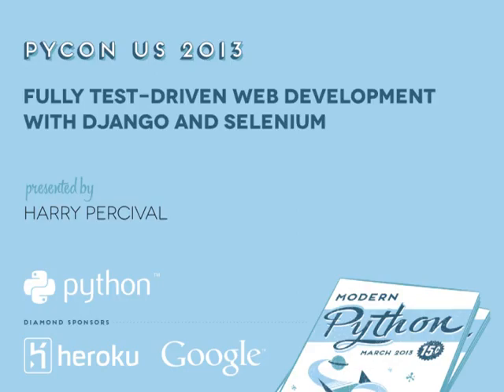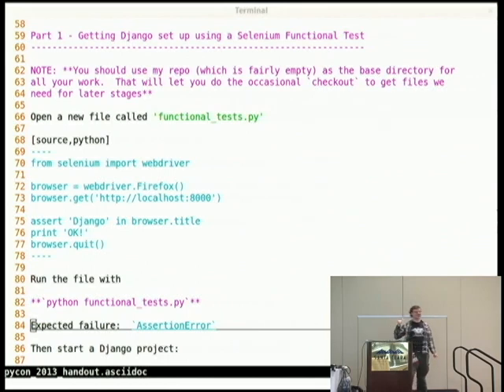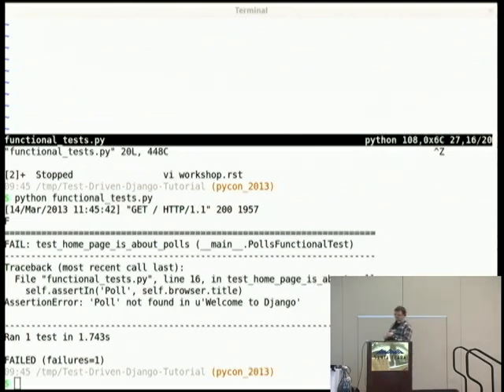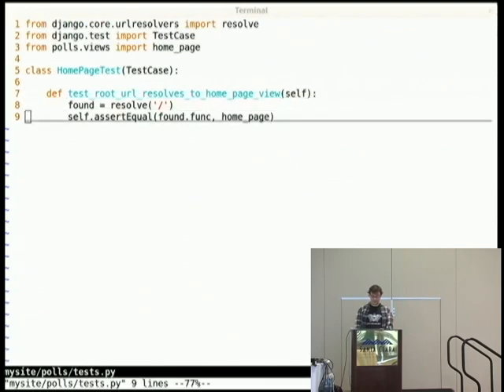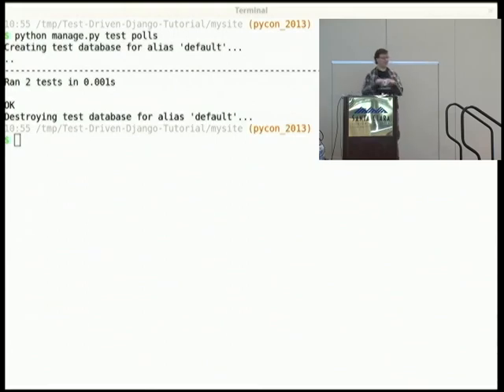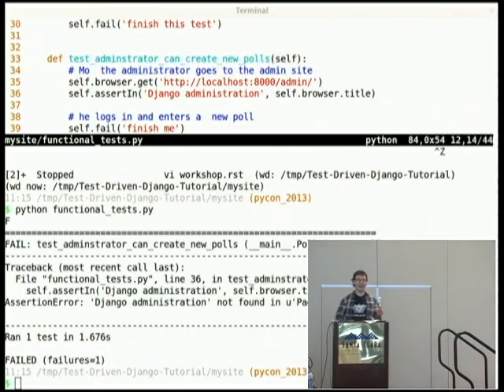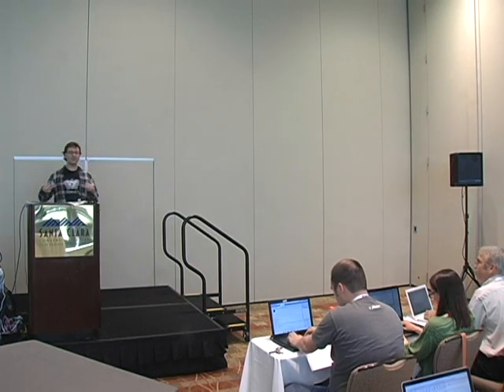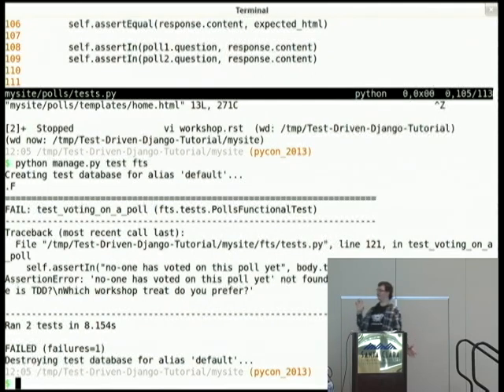Fully Test-Driven Web Development with Django and Selenium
Harry Percival
The concept: run through the official Django tutorial, but with full TDD.

So, Browser-based testing with Selenium + in-depth unit-testing;

TDD Discussions: what to test, what not to test;

Aimed at beginners (new to Django, T